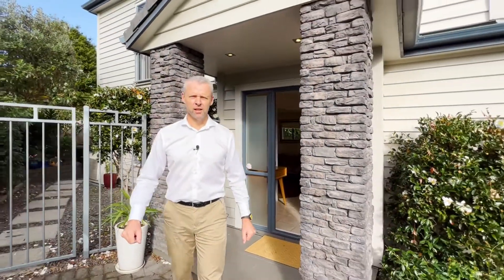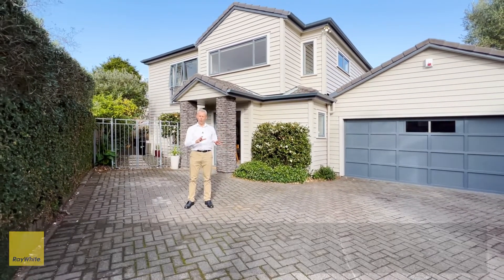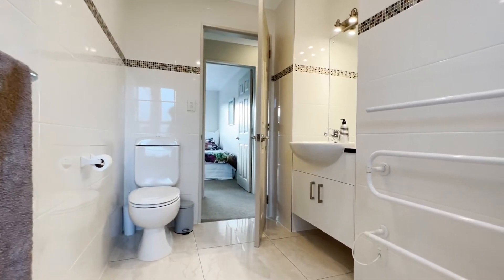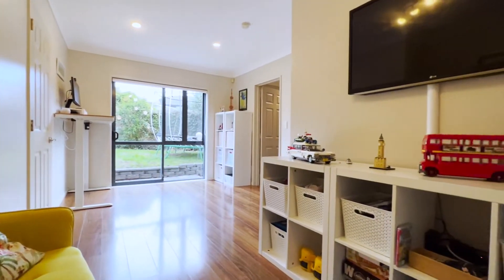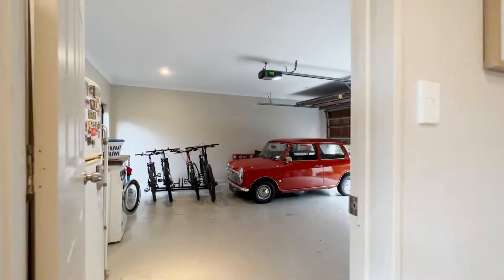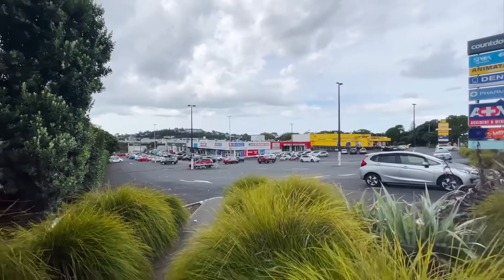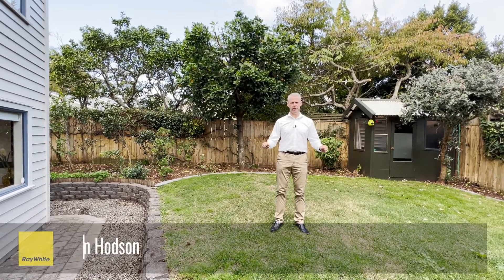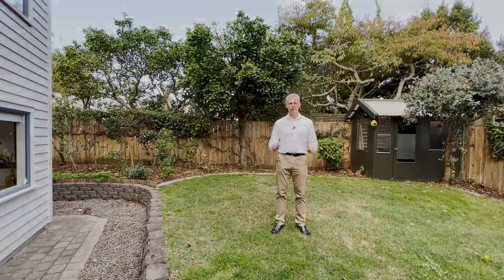Positioned Perfectly - 30A Queensway Three Kings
This home features 4 double bedrooms, including a walk-in robe and ensuite bathroom for the master bedroom. There is a further family bathroom on the upper level and a downstairs toilet and basin. The bedrooms have large windows to ensure excellent all-day sun for the coming cooler months.

The generous open-plan living area combines a spacious lounge, family dining area, and modern kitchen with a breakfast bar. The kitchen itself has gas cooking, and granite benchtops and looks out over the lawn where the kids can play.

The living area flows nicely to the paved BBQ and seating area which is protected from the predominant wind so you can entertain all year around.

Set on this quiet private no exit street and being the rear home of just 2 you'll enjoy the feeling of space and privacy.

You'll love the bonus, separate TV and playroom for the kids with its separate garden access. It also doubles as an office if you need to work from home.

Having a double internal access garage and extra off-street parking is excellent too, even offering the potential for a boat or trailer

You are only meters from the Three Kings Primary school, handy to the Three Kings Reserve, Plaza and library, cafes, Royal Oak shopping, excellent Public transport, and easy Motorway access. You'll be spoilt for choice.

This home is to be sold so I recommend you put this one at the top of your list!!